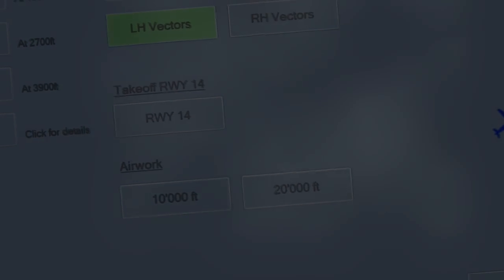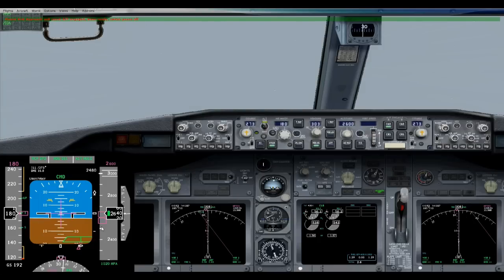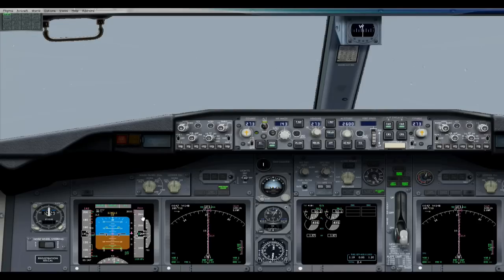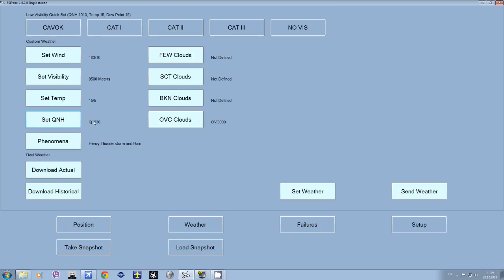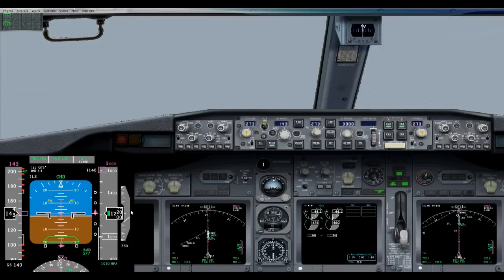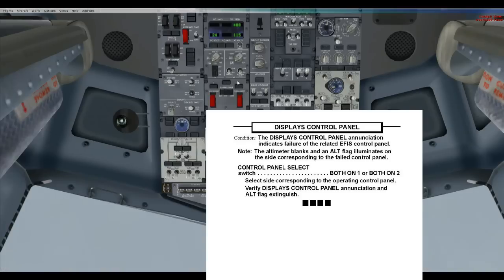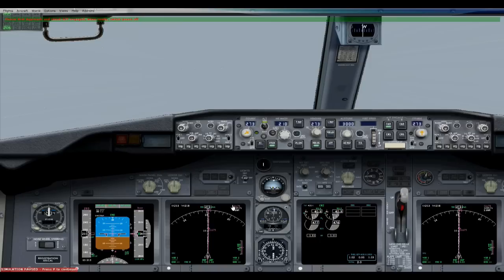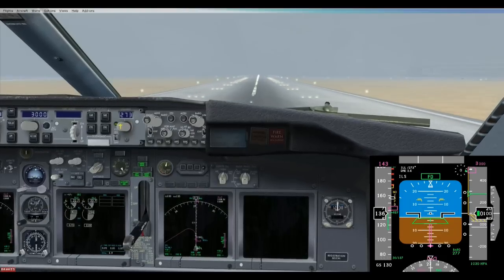FSiPanel iFly 737 Snapshot mode and EICAS FAIL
This video will show you how to use the snapshot mode to save an instant picture of your approach for later use.

This snapshot can be taken with the aircraft in a perfect condition or with any failure, ideally used to train several approaches in different weather.

This video also shows you a CAPT EFIS FAIL set by FSiPanel.

What is FSiPanel:
FSiPanel is a new software for Flight Simulator Enthusiasts.

It allows the pilots to train like the airline pilots do.

As an airline pilot since 15 years and a huge fan of flight simulator, I wanted to develop this tool to allow a proper training on high sophisticated airplane. I found frustrating that after landing and in order to fly another approach, the whole airplane had to be repositioned on GND, FMS programmed etc... it uses to take another 15 min to fly another approach, with FSiPanel, it only takes a few seconds.

It consists of an instructor panel with a weather engine allowing the pilots to train any kind of IFR approach in any airport within FSX.

The software is initially compatible with high end aircraft like :
-PMDG 737
-PMDG 777
-PMDG 747
-LEVEL-D 767
-iFly 737

Other high end aircraft will be added according to user's choice.

FSiPanel prepare the airplane for you in the following way:
- Position the aircraft in FINAL, DOWNWIND, BASE, VECTORS or T/O POS
- Spool up the engines
- Trim the aircraft
- Does the NAV setting for the approach.

When everything is ready, the pilots get the info and can release the autopilot to fly its plane.

It can be used on a single station or as a client / server to allow a fully loaded experience.

A full list of features will be added later on this channel and on this associated website.

Release expected by the end of the year.

Jean-Pierre